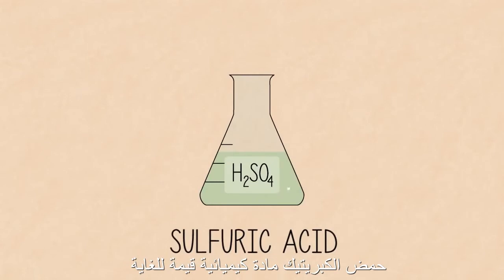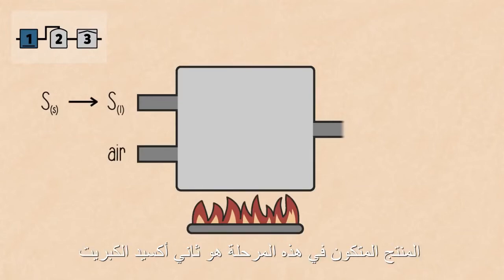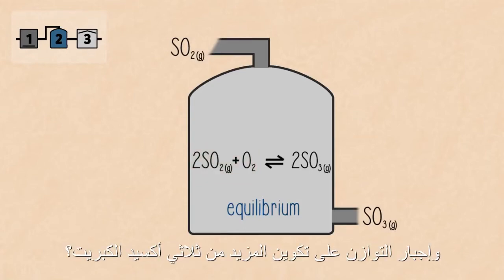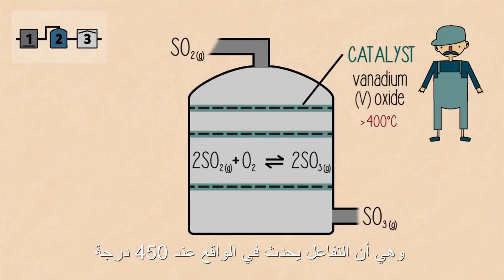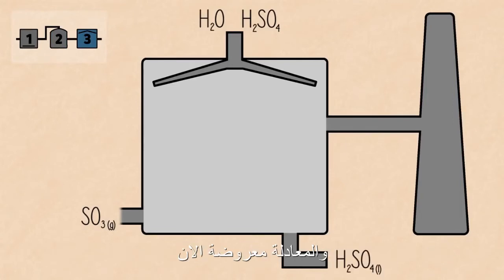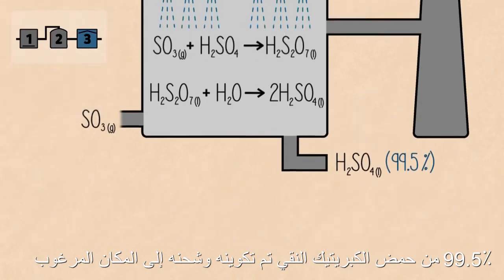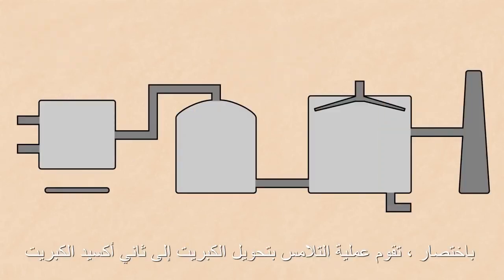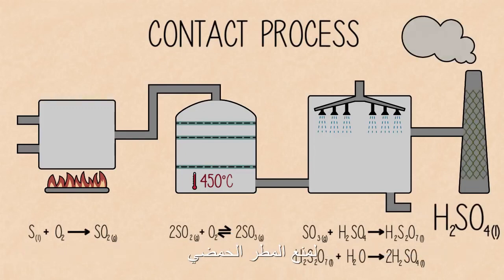صناعة حمض الكبريتيك | تفاعلات | كيمياء | FuseSchool